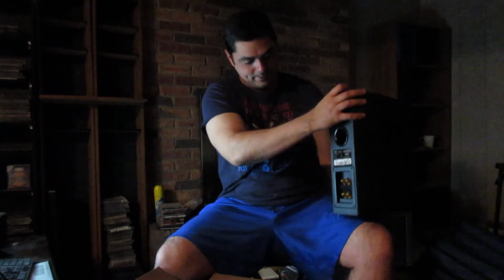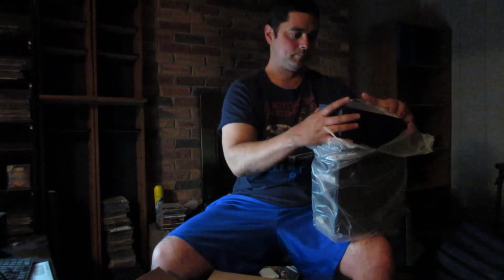Pioneer SP-BS22A-LR Andrew Jones Home Audio Bookshelf Speaker unboxing nate's corner